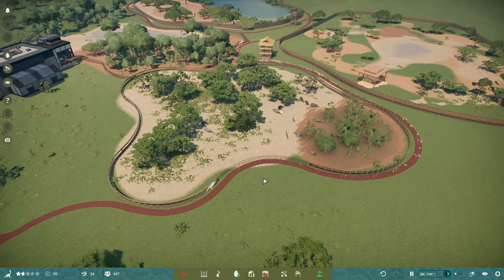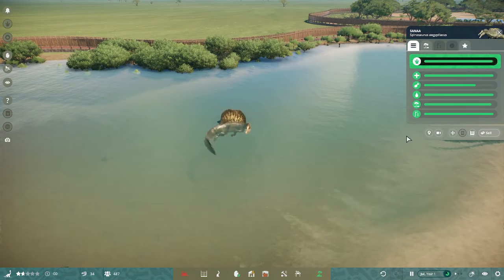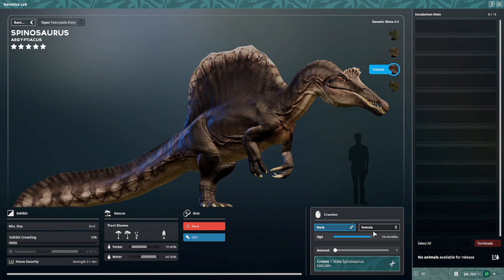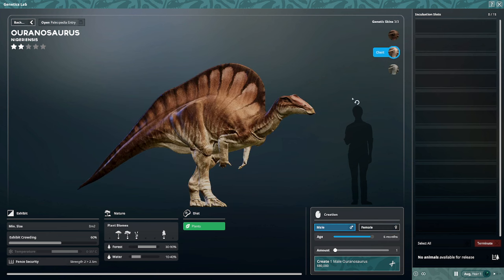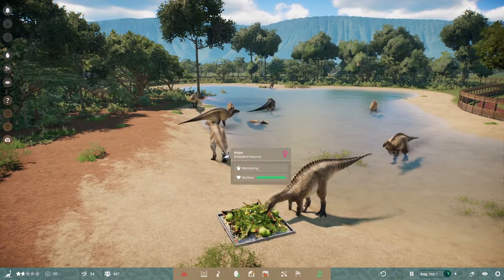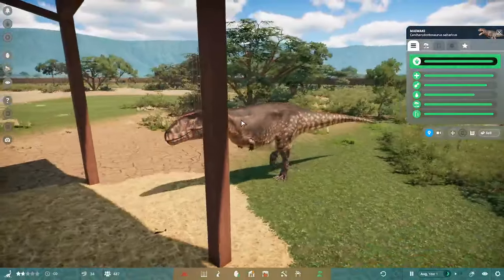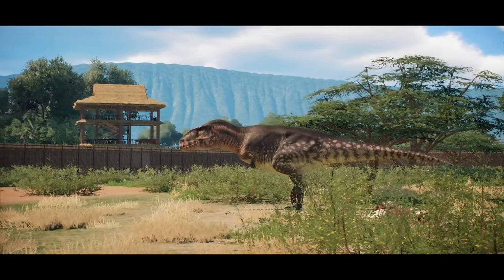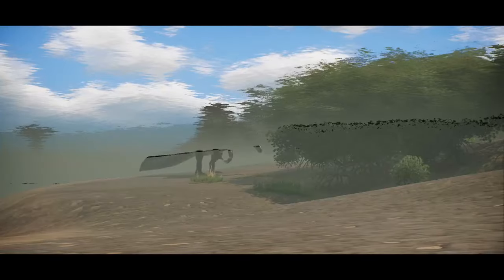Spinosaurus and Update 9 Showcase - Prehistoric Kingdom New Update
Update 9 has released, and we check out the 4 new species of Spinosaurus, Muttaburrasaurus, Ouranosaurus and Carcharodontosaurus as well as the new swimming mechanic. Enjoy!!